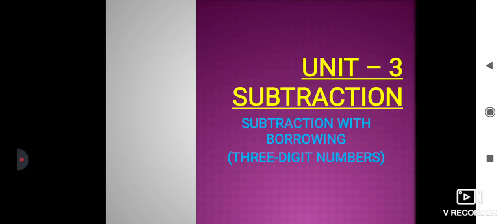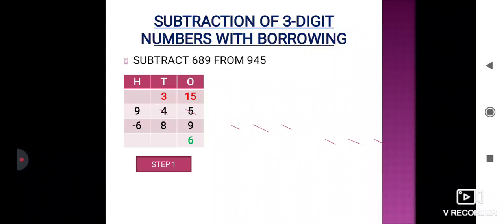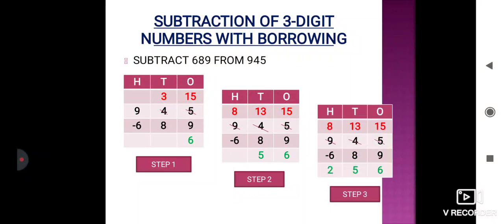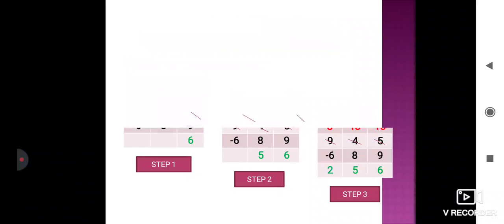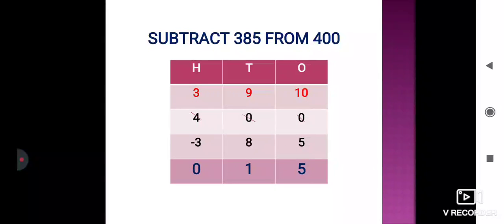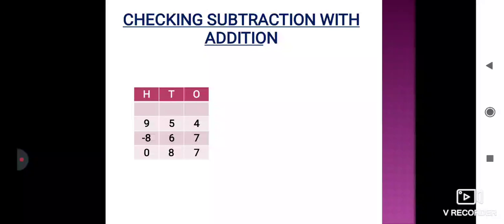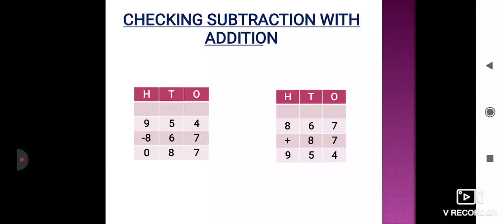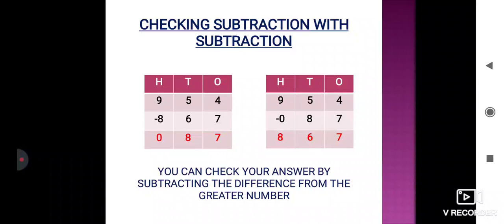Class-3, Math, Chapter- Subtraction